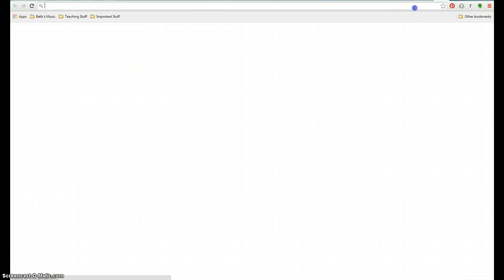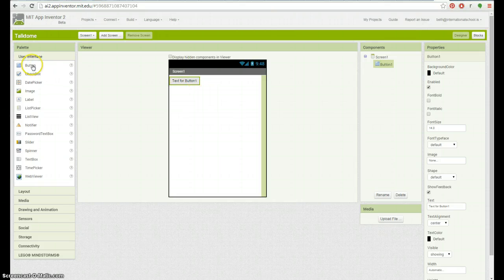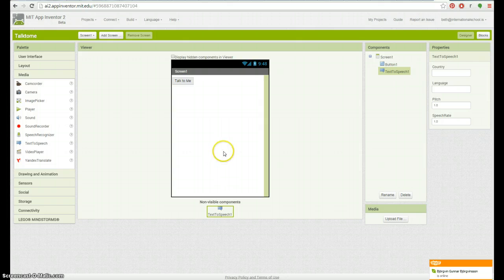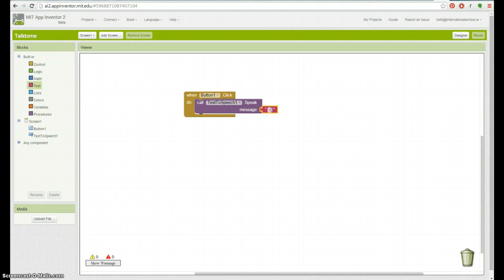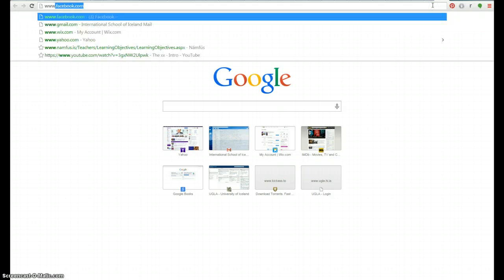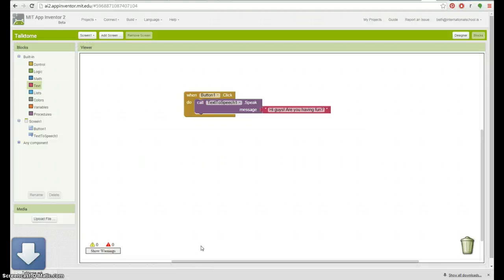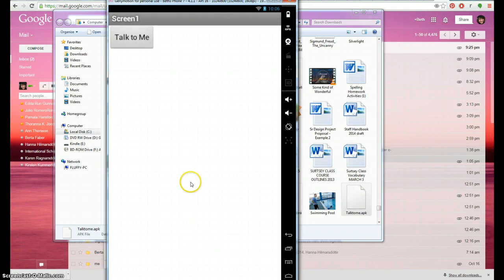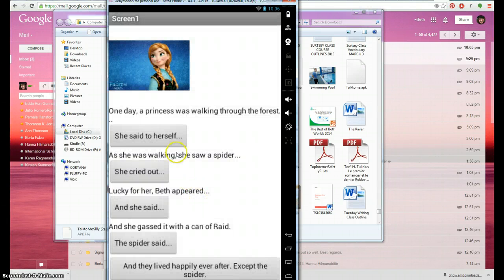Talk to Me - App #4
This video shows students how to create -- and customize! -- the Talk to Me app on App Inventor 2.